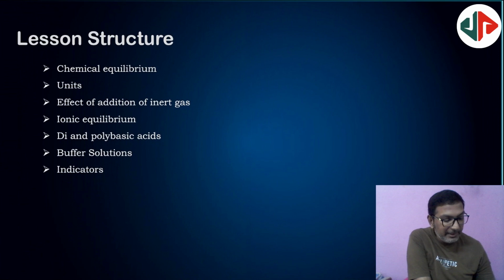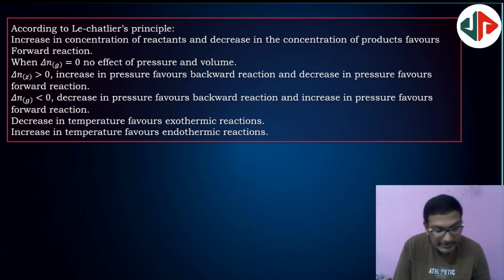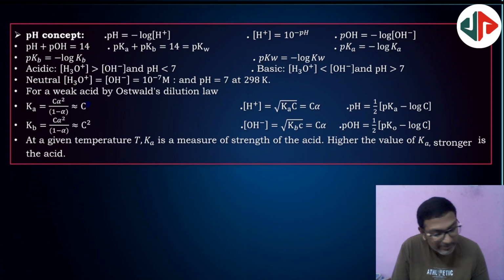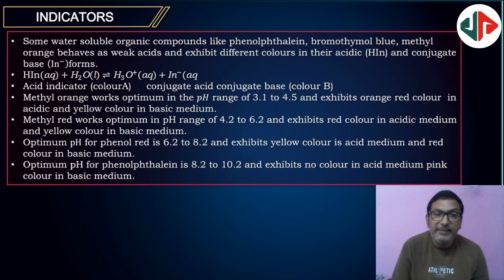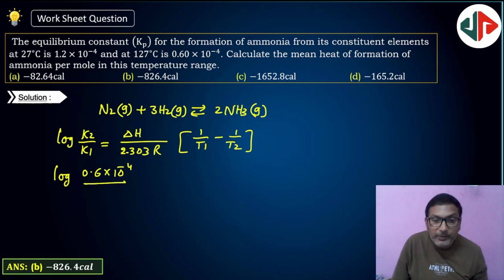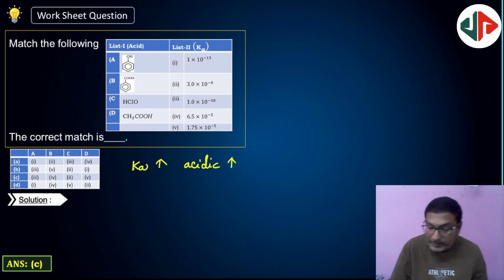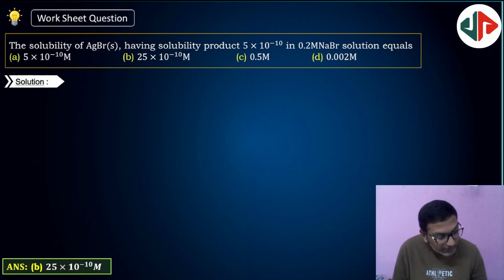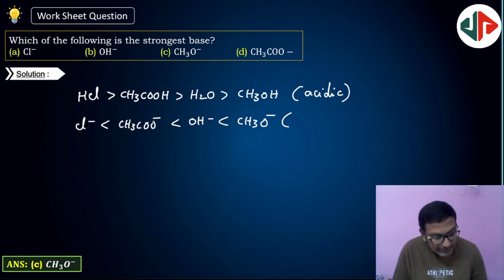DAY 13_ Equilibrium Synopsis and Worksheet Problems || JS Academic Solutions